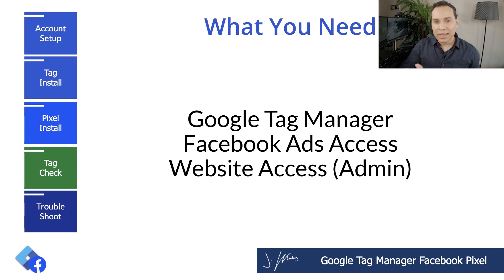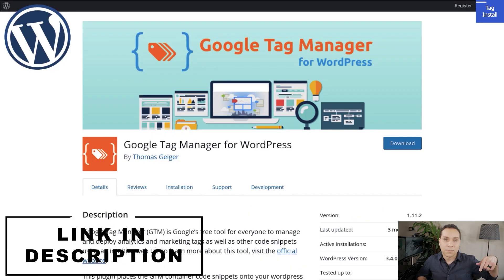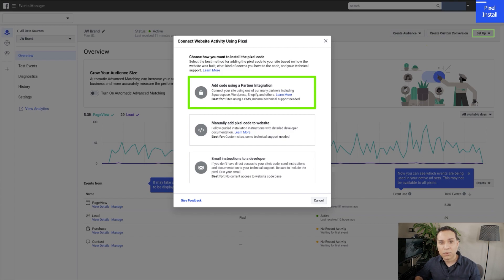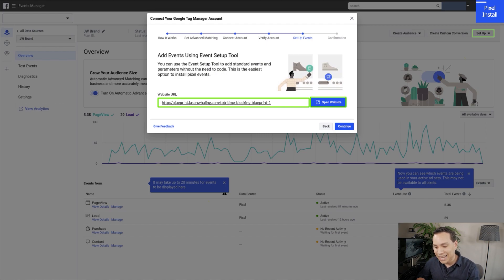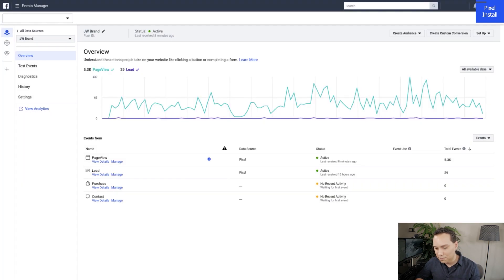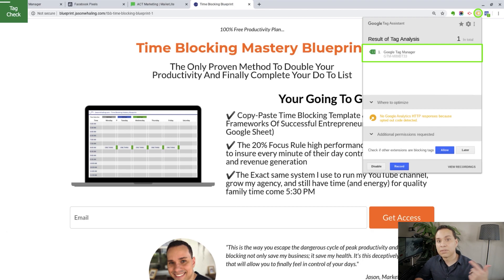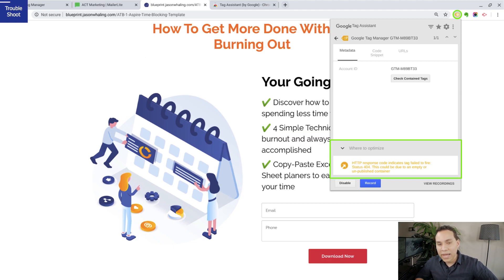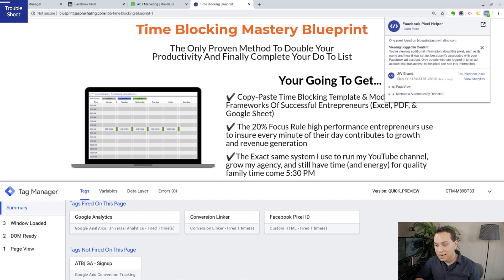Facebook Pixel Tracking With Google Tag Manager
Configure your Facebook Pixel using Google Tag Manager in an easy and stress free way. Consistently track Facebook ads conversions and events easily in this step by step tutorial.

Table of Contents:
0:00 - Intro
0:37 - What You Need
0:57 - Account Setup
2:24 - Tag Install
4:42 - Pixel Install
11:37 - Tag Check
14:05 - Trouble Shoot
18:43 - Outro

In this video, I have detailed shortly and briefly on how to use Facebook Pixel via Google Tag Manager and the other way around. Fully understanding the facebook pixel with google tag manager to track and measure the effectiveness of your ads is essential in the success of your digital marketing campaigns.

The use of the google tag manager facebook pixel combo is going to become the standard in analytics tracking. The Facebook Pixel helps you with the information you can use to design Facebook ads. Through this, you can maximize your ad visibility among your online visitors. On the other hand, Google Tag Manager is a tool with a user-friendly, web-based interface that simplifies the process of working with tags.

When you learn how to use your Google Tag Manager account with the FB Pixel, you’ll effortlessly track everything your site visitors and customers do. That’s why this video of how to add facebook pixel using google tag manager is even great for beginners in digital analytics tracking because it’s convenient and easy.

I have also explained in this video the two different ways on how to use the GTM Facebook Pixel combo: it may be the easy way or the hard way. Adding the code manually in using facebook pixel with google tag manager is the hard way of doing it. This is done by going through google tag manager and pulling in the pixel into google tag manager. Now, the easy way is done by going through Facebook interface where you add the pixel inside the Facebook ads interface.

The new Facebook Pixel simply means the conversion and custom audience’s pixels are being united into one pixel known as the “new Facebook pixel” to help you meet your online business objectives. So, watch this video if you want to implement the FB Pixel Google Tag Manager combo either the easy way or the hard way, and take your internet marketing game to a whole new level.